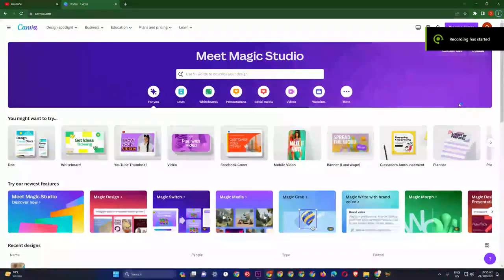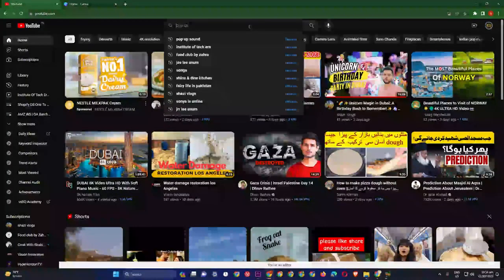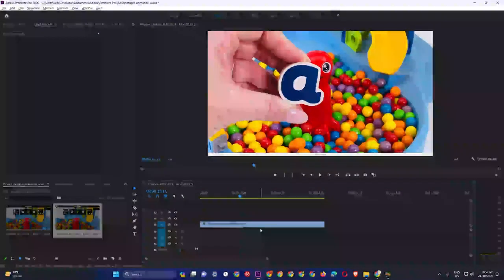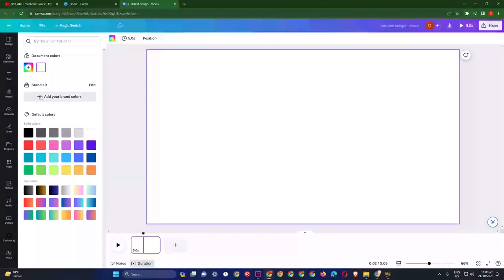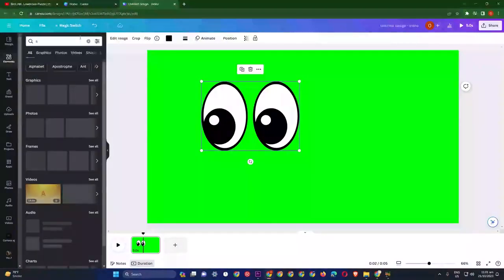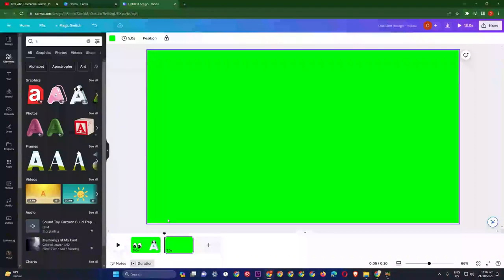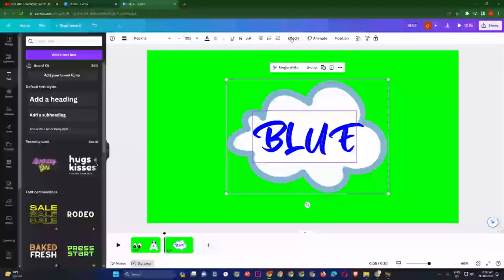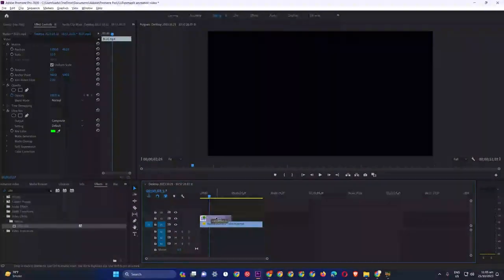EASY ANIMATION VIDEO premierepro canva ytc 7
Welcome to TECHNICAL SHEZA.

~~Ao BAAT KRE~~

@technical sheza - 2024
🔴 Gear I use
Camera :
one plus 8 mobile camera
download b612  for a better result

tags and SEO :
rapid tags
vid IQ
keywords everywhere
google keyword

Photo and video stocks :
pixel

Photo editing app:
Canva pro

Video editing app :
premier pro
in short
kinemaster
_______________________________ Welcome tp technical sheza

~~Ao BAAT KRE~~

@Sonya is Online - 2022
🔴 Gear I use
Camera :

tags and SEO :
rapid tags
vid IQ
keywords everywhere
google keyword

pixel

Photo editing app:
Canva pro

Video editing app :
premier pro
cap cut